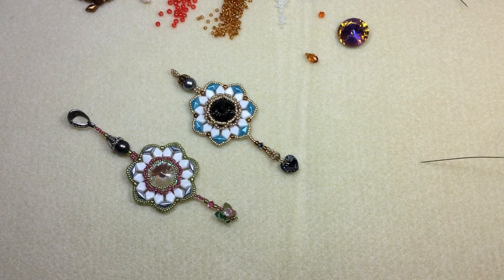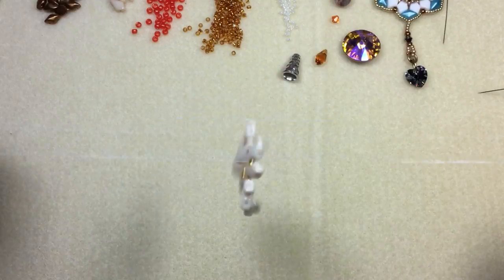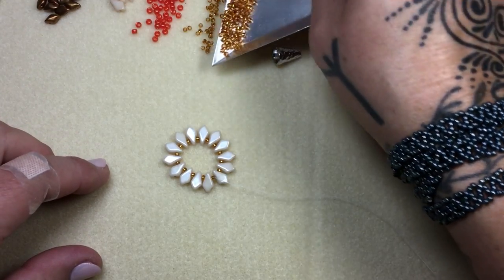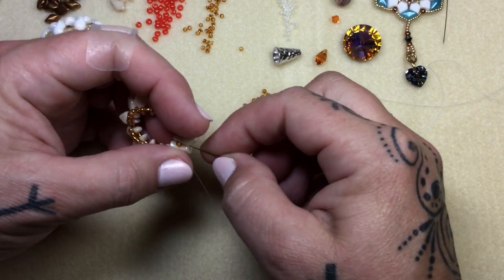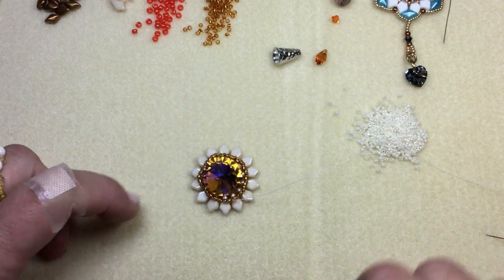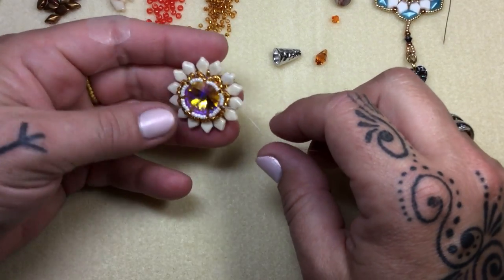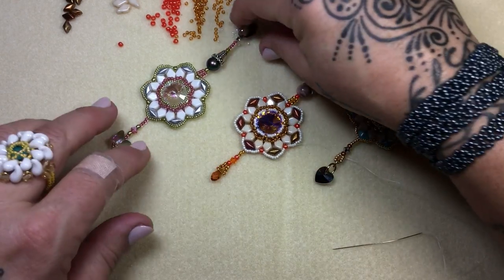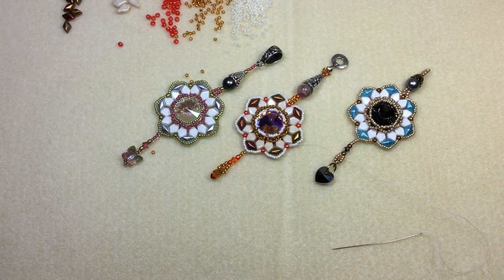Facets Rivoli Necklace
Good Morning,
Welcome back to another video.
Today we will be making a beautiful Pendant.
Using a Swarovski large and in charge 18mm Rivoli bead.
This piece will definitely make a statement.
This is beginner friendly and it works up fast.
Alicia
Material List : Thumbnail Photo
18mm Swarovski Rivoli - Astral Pink
GemDuo Beads - Gold Rainbow
Kite Beads - Champagne Luster
Size 8 Seed Beads - Sueded Gold Siam Ruby
Size 11 Seed Beads Silver Lined Topaz
Size 15 - Seed Beads - Opaque Lustered Navajo White
8mm Round - Crazy Lace Agate
4mm Bicone - Tangerine
Teardrop Crystal Pendant - #6000 - Topaz (optional)
Bead Caps - your choice
Bail of your choice
Casting Charm 11x16 ring Antique silver